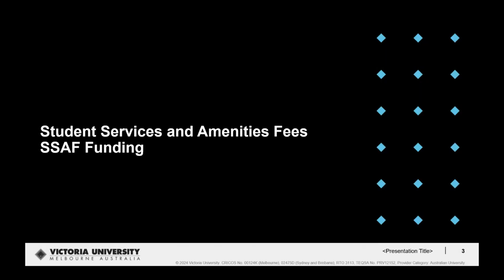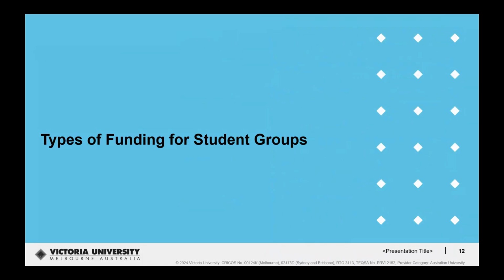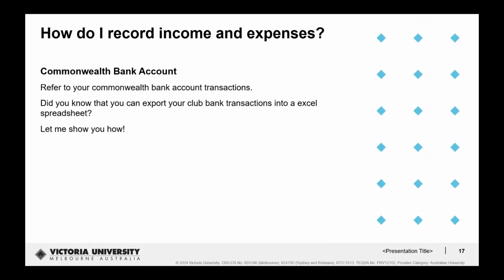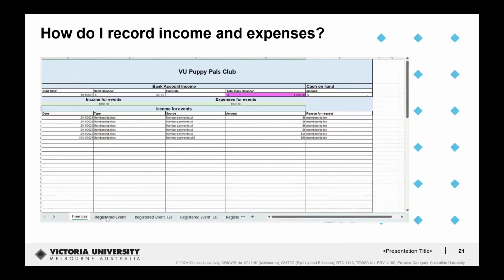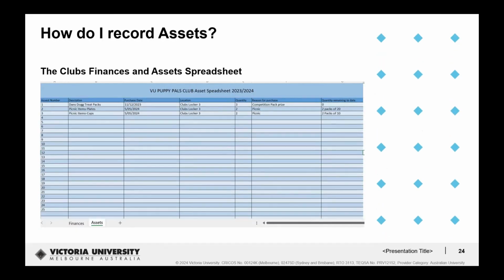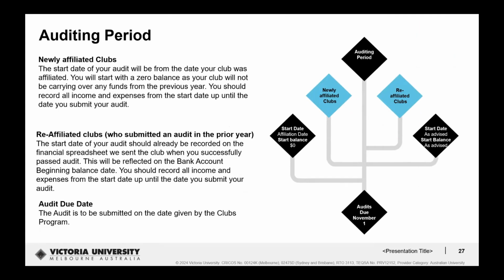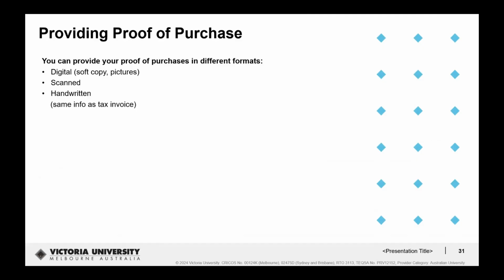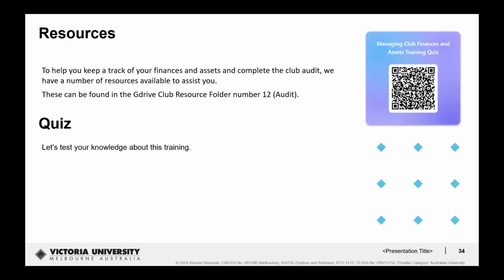VU Clubs Finances & Asset Training